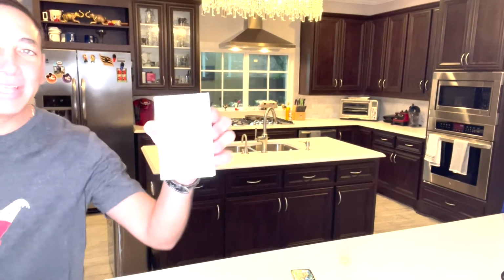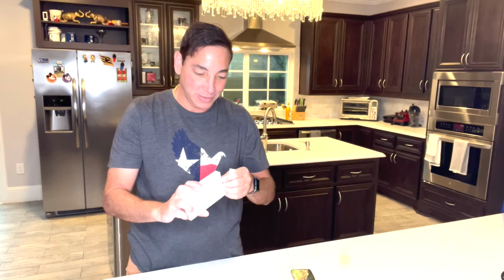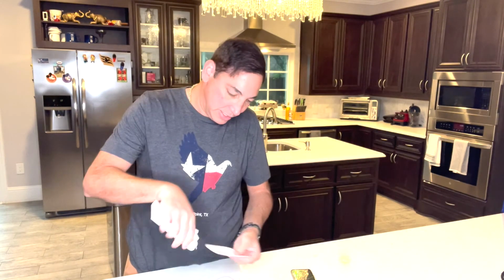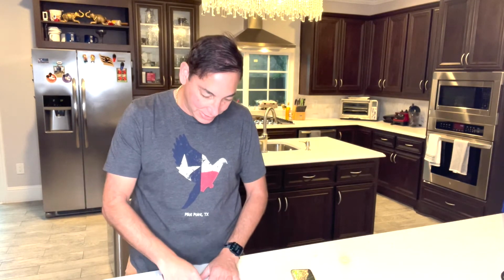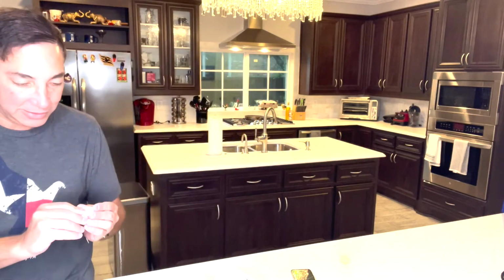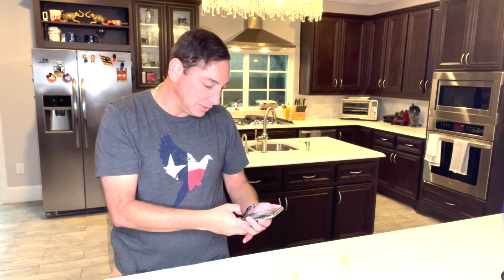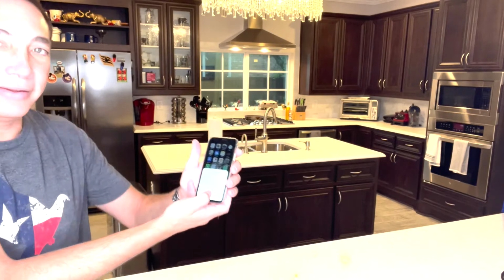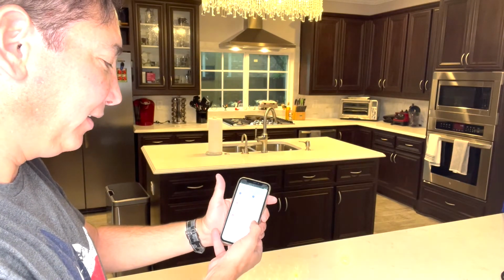Apple Airtag Review & Unboxing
Apple Airbag 2021
Keep track of and find your items alongside friends and devices in the Find My app
Simple one-tap setup instantly connects AirTag with your iPhone or iPad
Play a sound on the built-in speaker to help find your things, or just ask Siri for help
Precision Finding with Ultra Wideband technology leads you right to your nearby AirTag (on select iPhone models)
Find items further away with the help of hundreds of millions of Apple devices in the Find My network
Put AirTag into Lost Mode to be automatically notified when it’s detected in the Find My network
All communication with the Find My network is anonymous and encrypted for privacy, Location data and history are never stored on AirTag